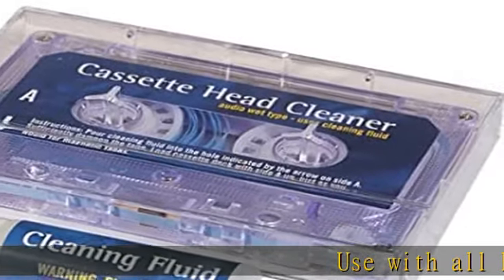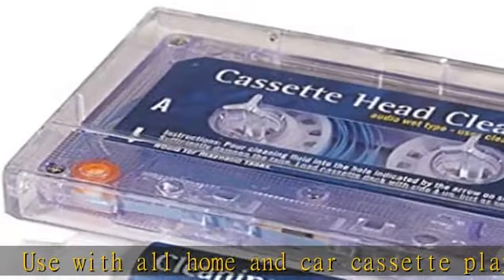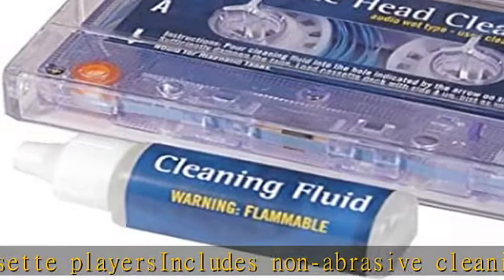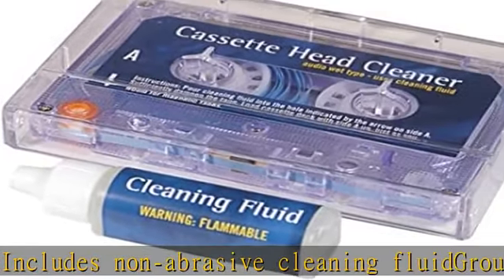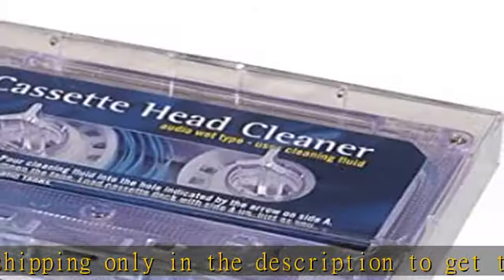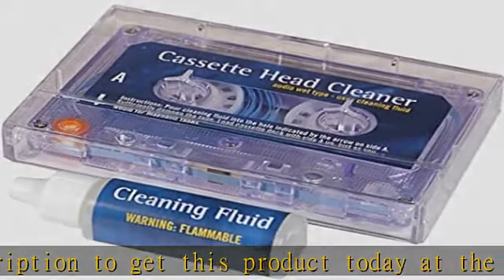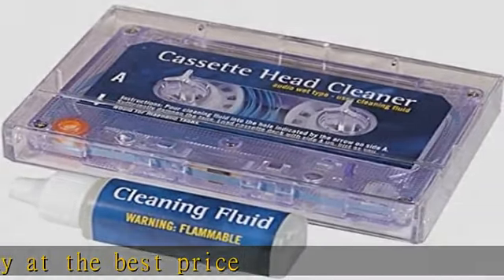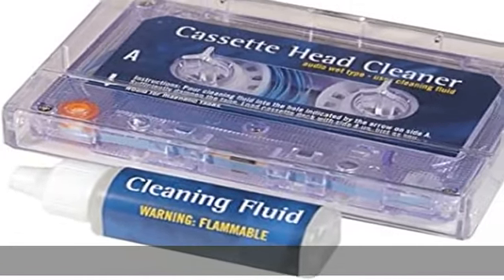Philips Wet-Type Cassette Head Cleaner